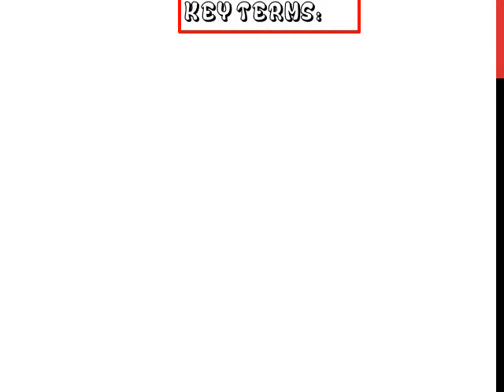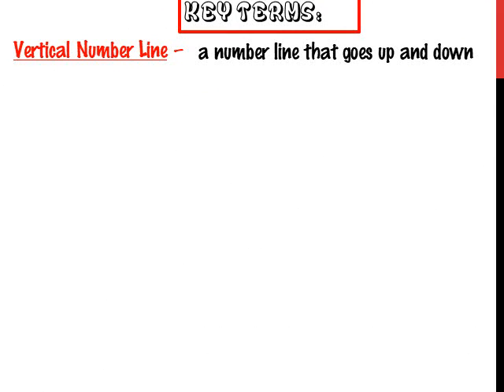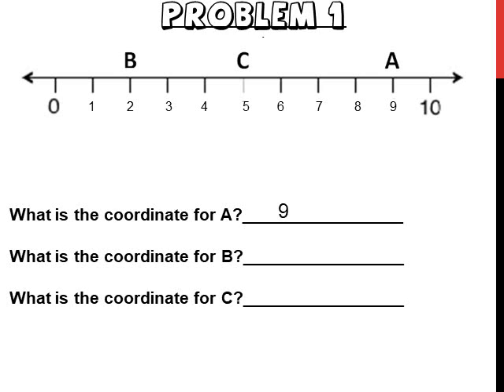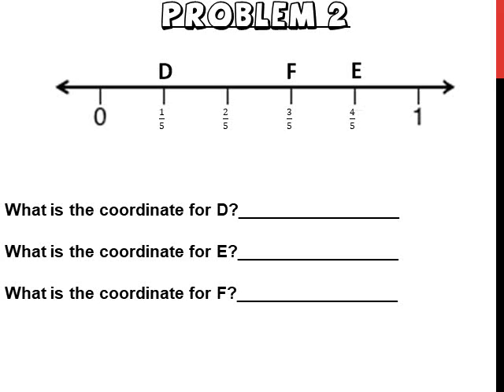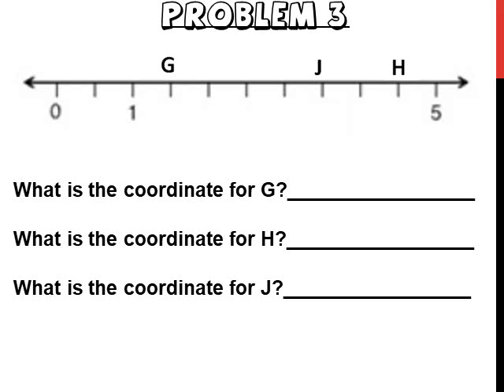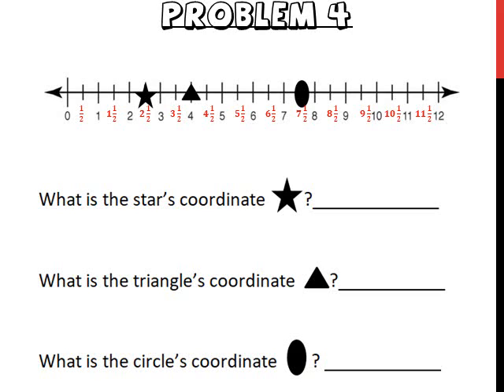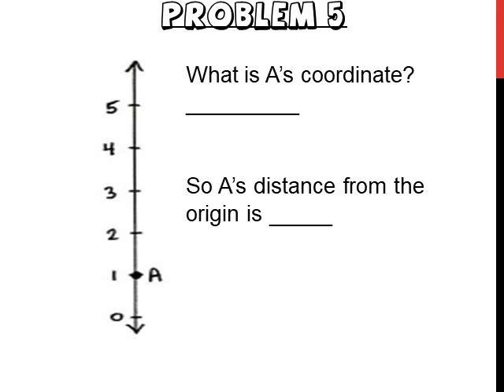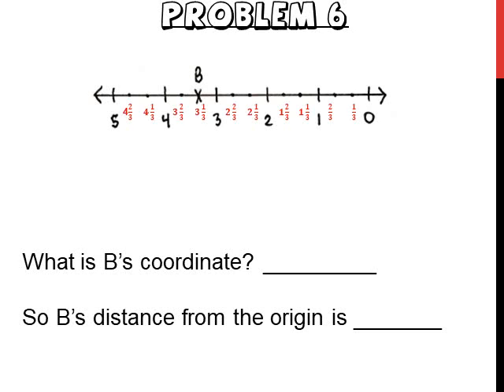Remote Learning Lesson 53